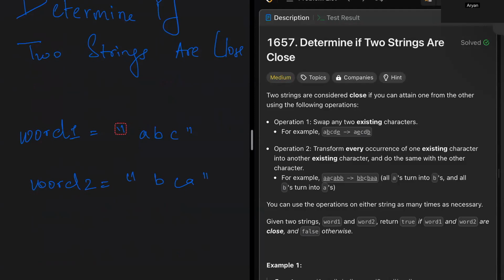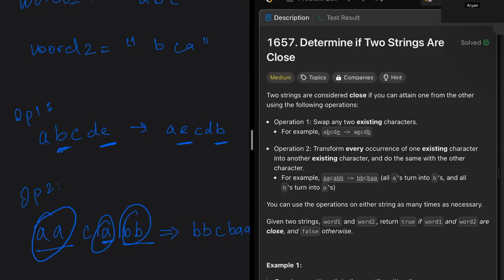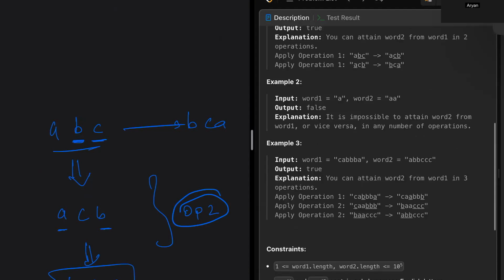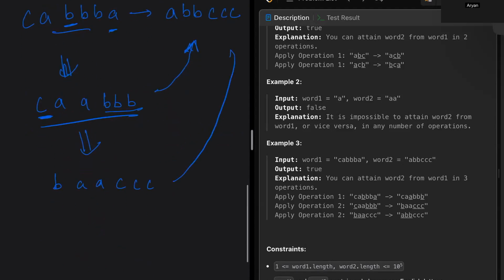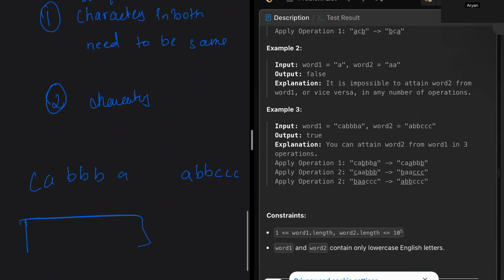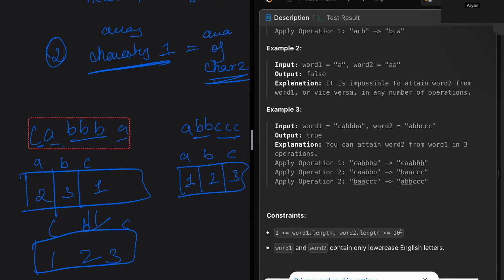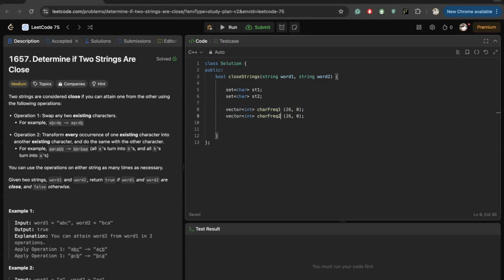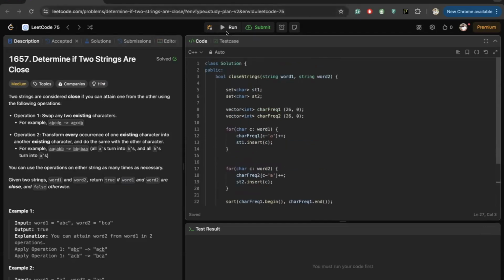Determine if Two Strings Are Close | Leetcode